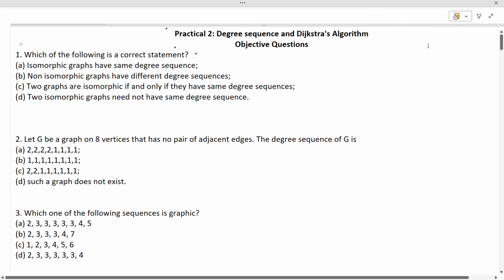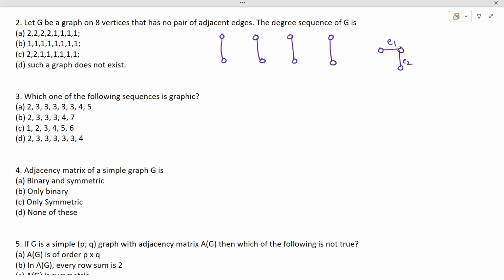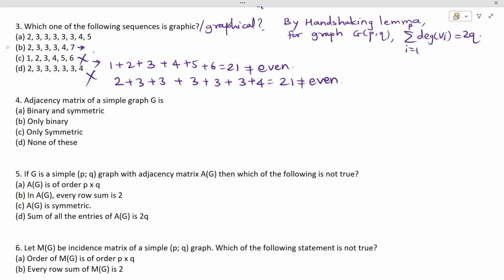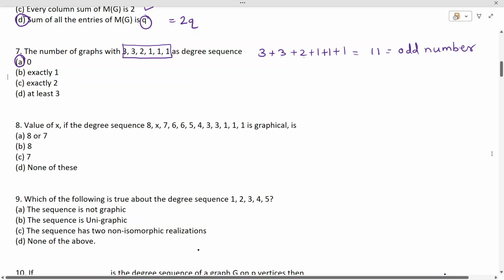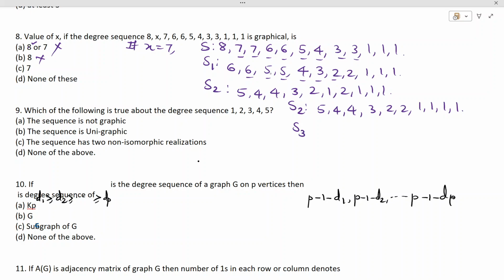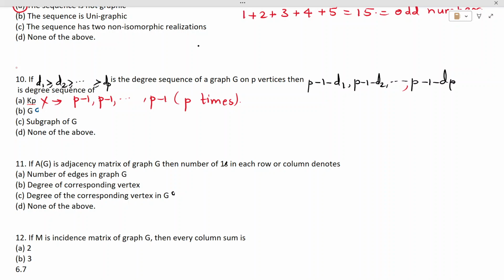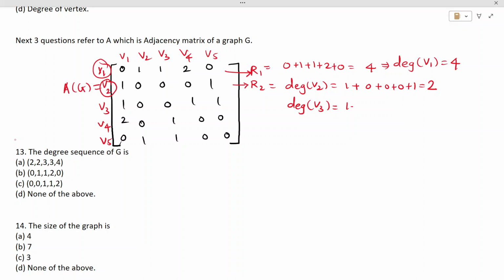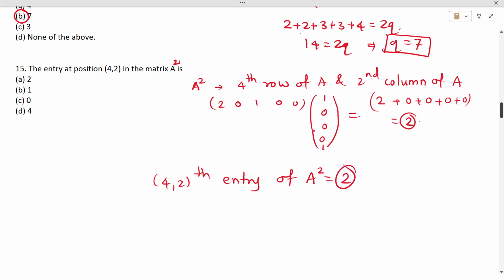T.Y.B.Sc Semester-V | Practical-2 | Objective Questions